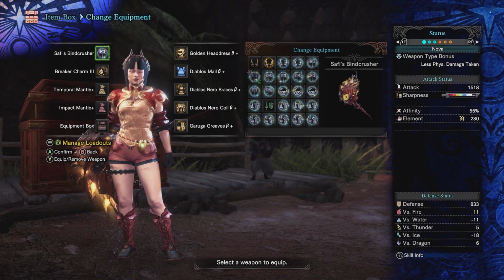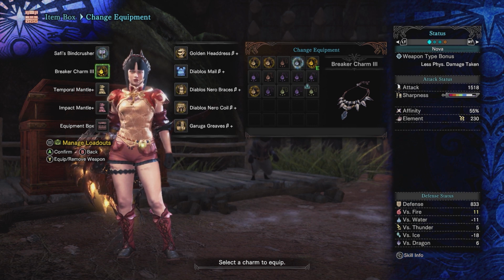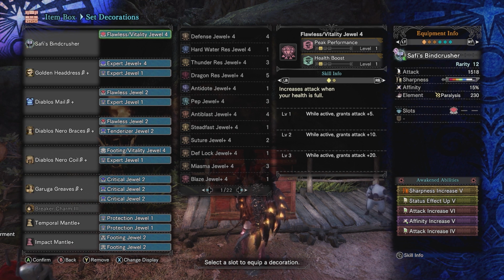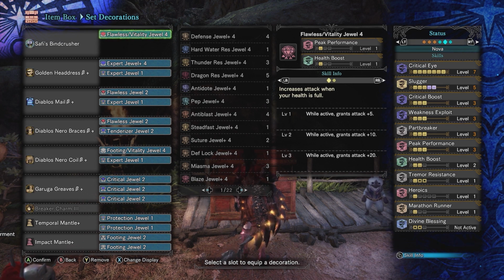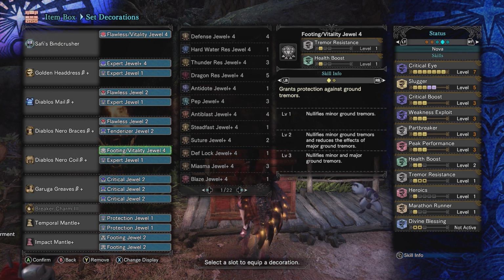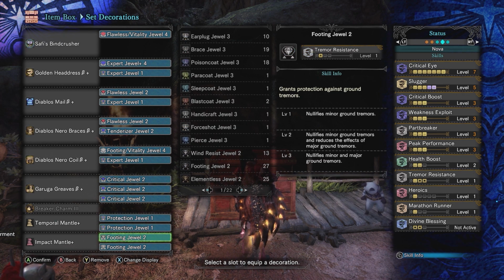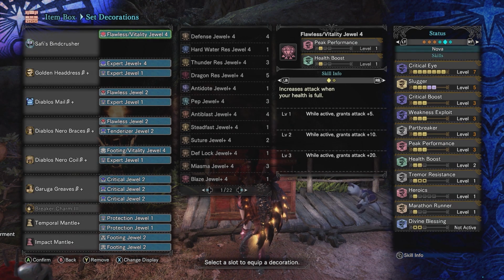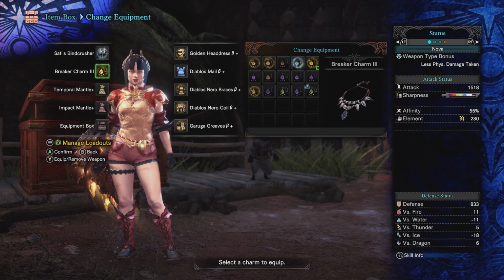Monster Hunter World: Iceborne | Safi'jiiva Hammer - The Best Stun Build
Sorry about the Mic Quality had to improvise because my Elgato was being special
The Best Hammer Stun Build in Monster Hunter World using Slugger 5 for amazing stuns.